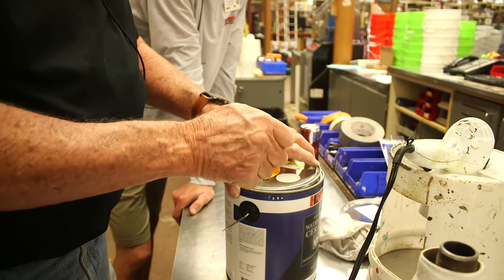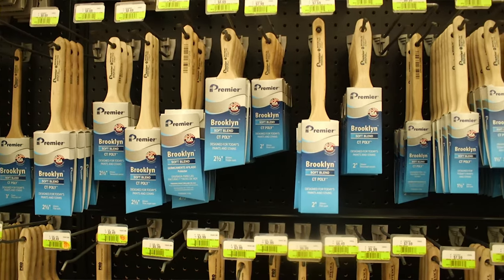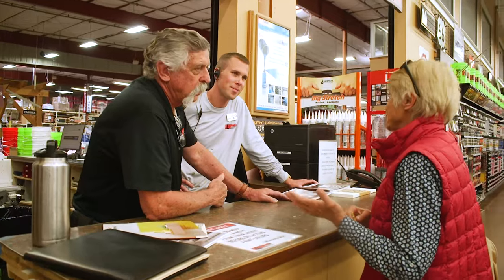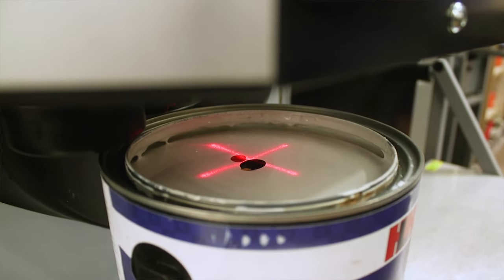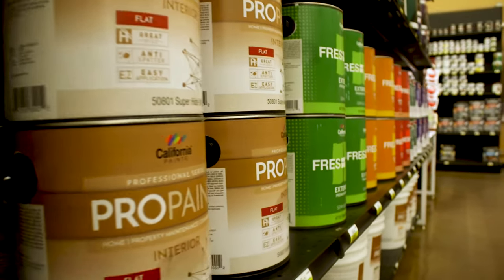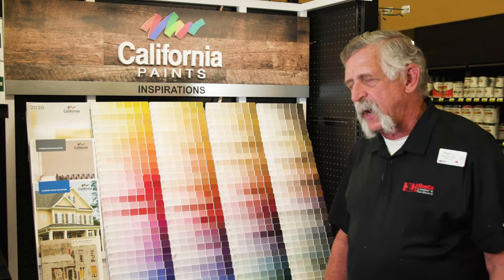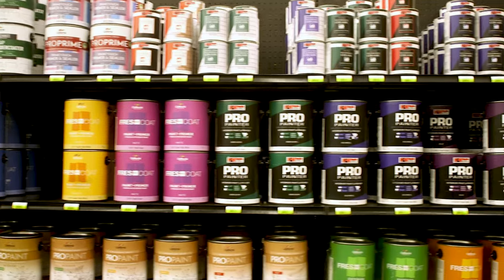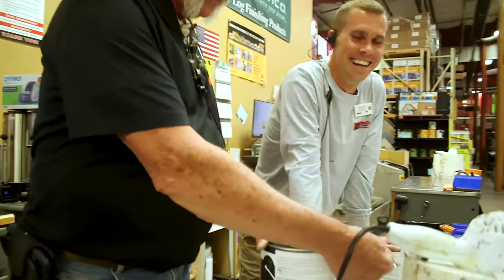Introducing California Paints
Introducing our newest brand of paint - California Paints! Our paint lead, Mike, shares more about this amazing brand and why HomCo chose to carry it.